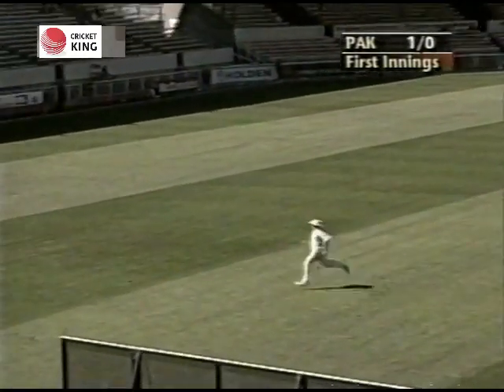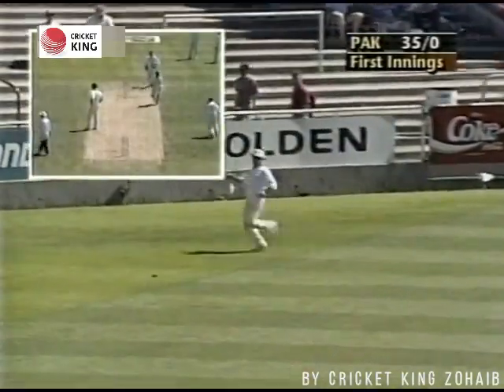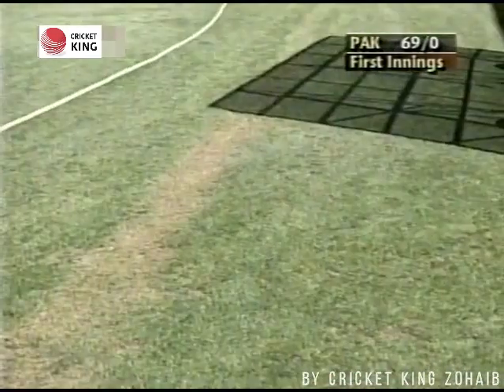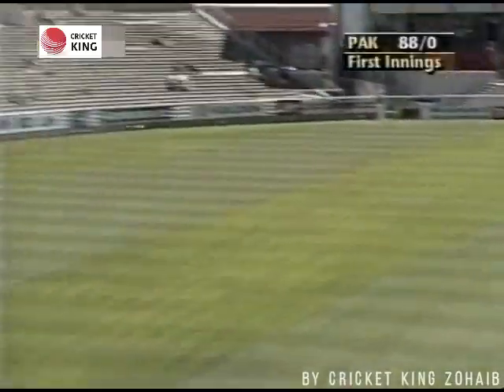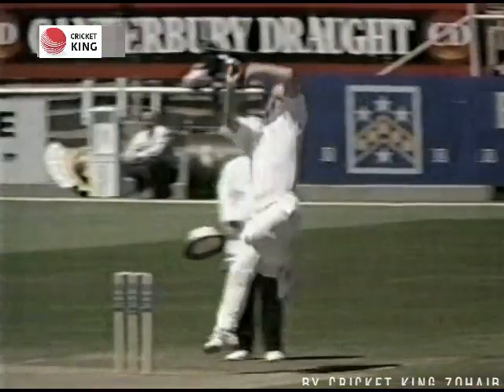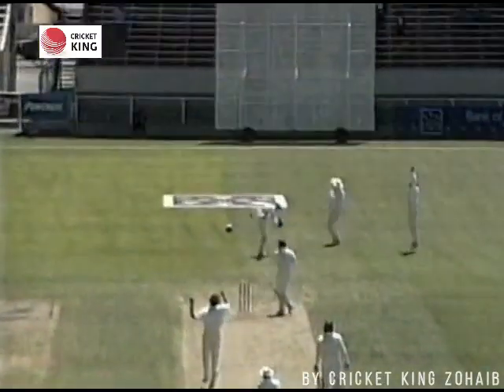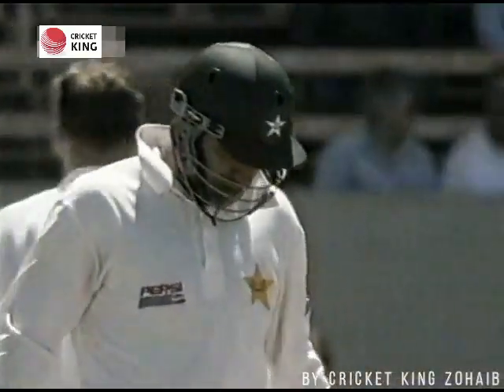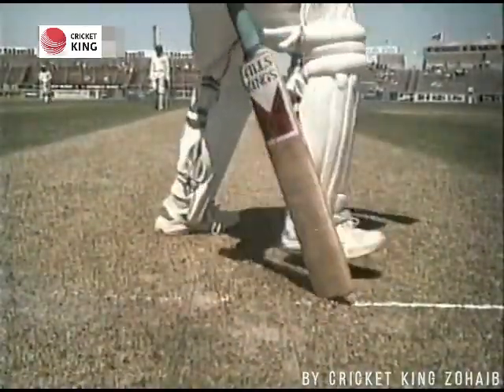Aamir Sohail Glourious 88 (15 Fours) in Christchurch | Pakistan Tour Of New Zealand 1995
Birth of a left-hand opening batter who "had clearly attended the Gordon Greenidge school of controlled aggression". The Wisden Almanack made the comment after Aamer Sohail had turned his maiden Test century into a double, scoring 205 at Old Trafford in 1992. It was only his third Test, but he had to wait another 16 for his second hundred, although there were several good scores in between. He made two tons in the 1997-98 series against West Indies and others against Australia in 1994-95 and 1998-99. His one-day hundreds included two in the World Cup and a highest score of 134 against New Zealand in Sharjah in 1993-94.